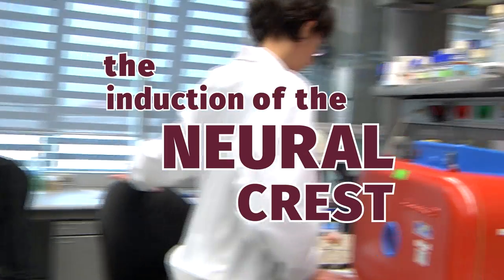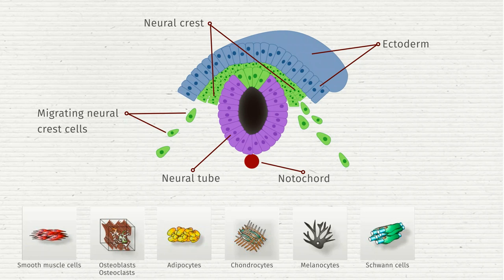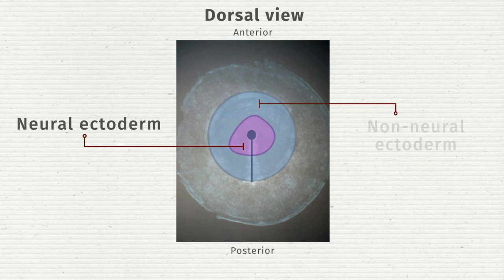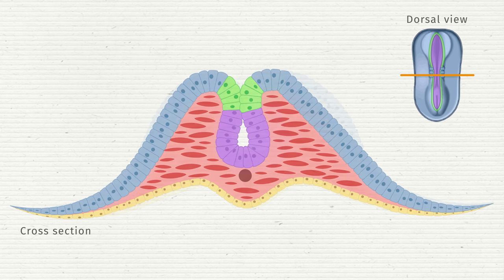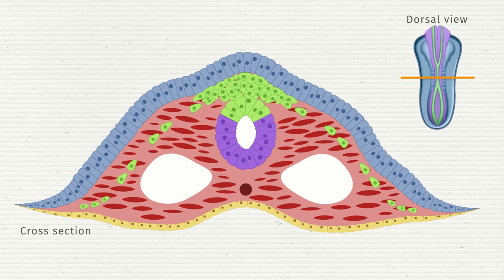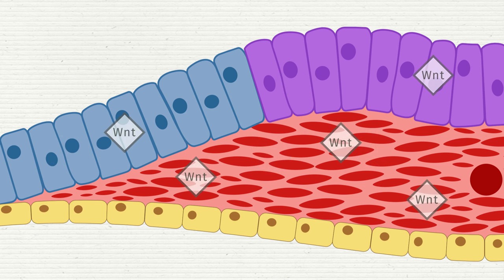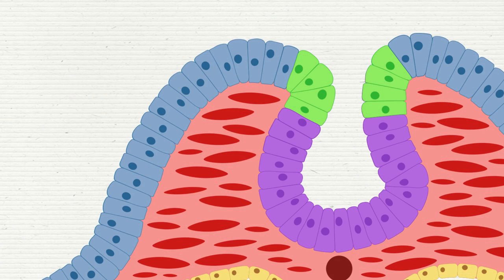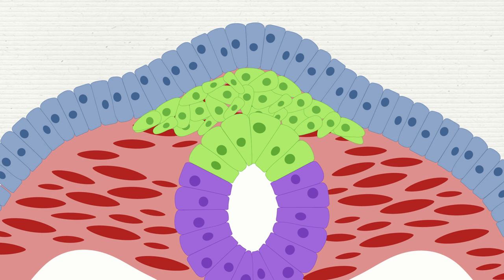Neural crest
Desenvolupament neuronal de la cresta del pollastre.